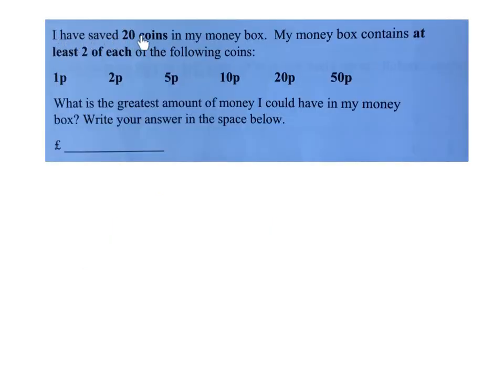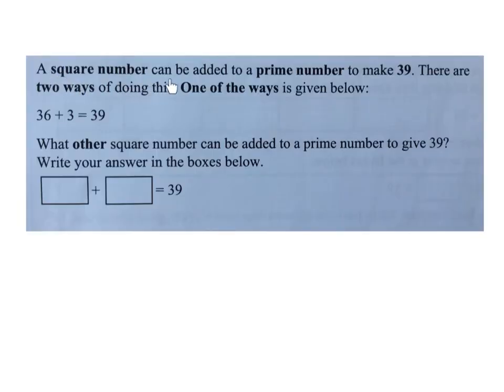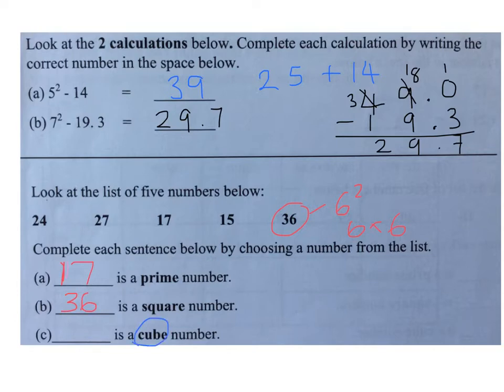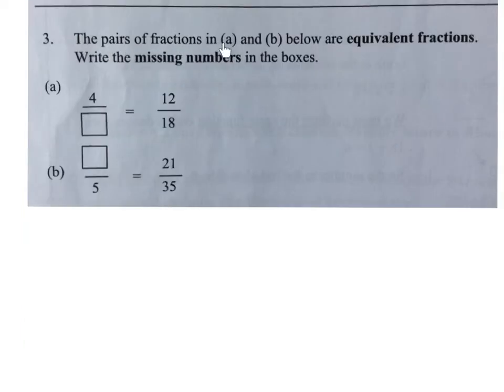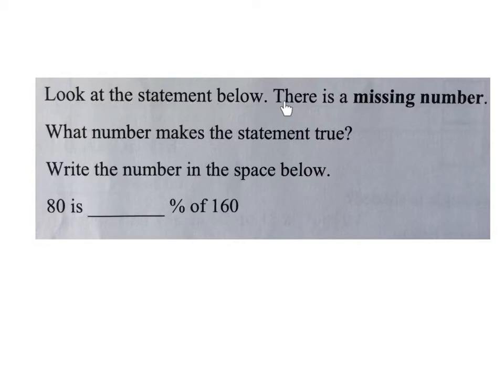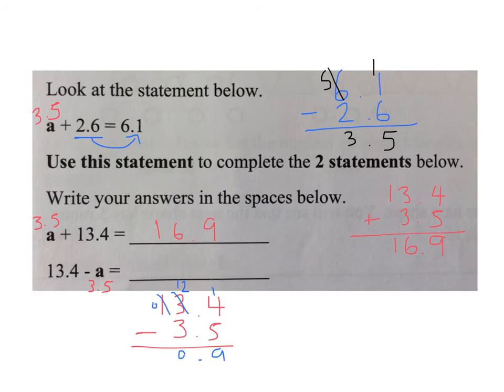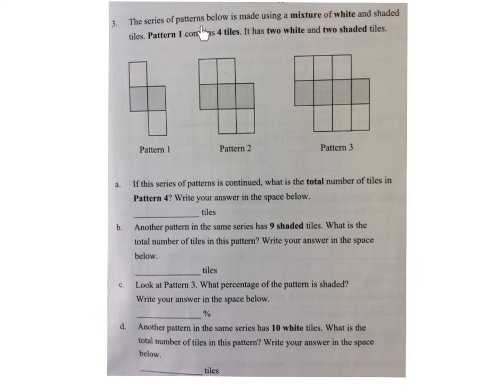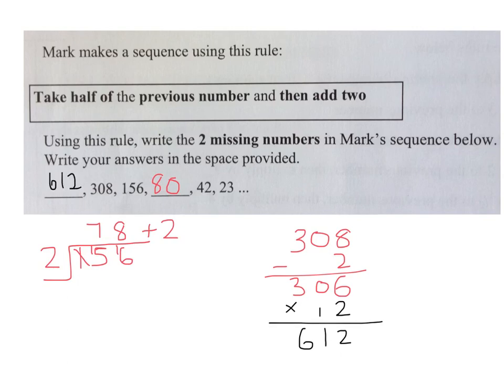Transfer Paper Questions 1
This video focuses on transfer style questions. AQE , GL